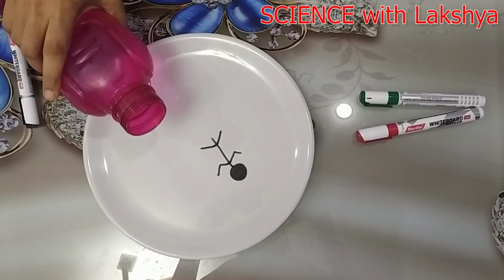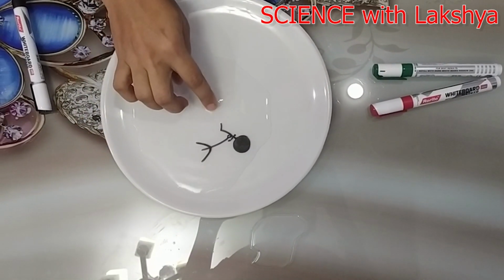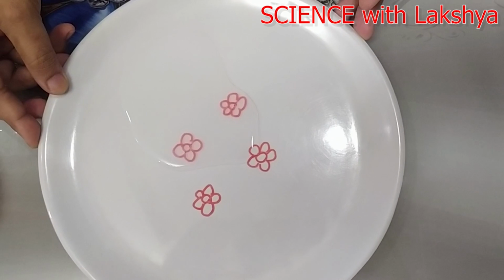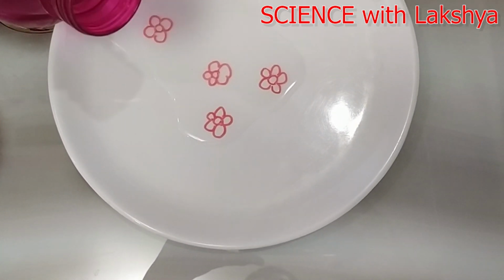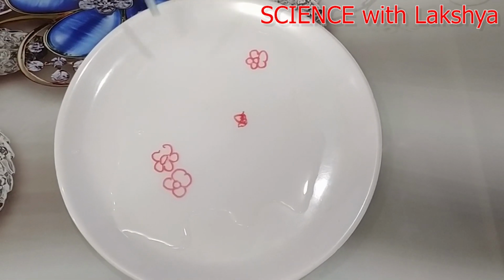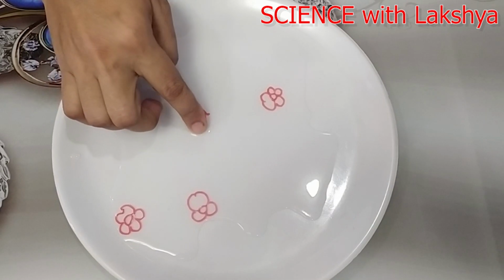MAGIC WATER MARKER || BELIEVE IT OR NOT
HERE IS THE WHITE BOARD MARKER TRICK FOR OF YOU